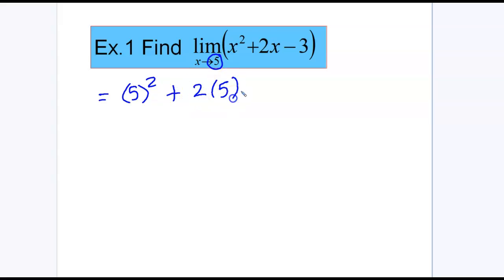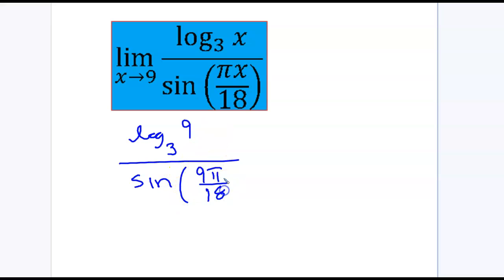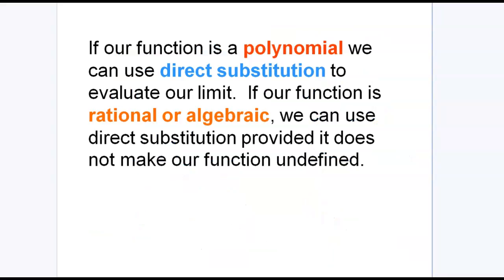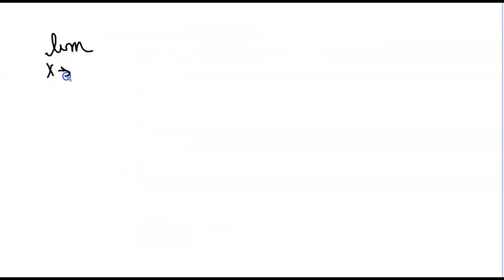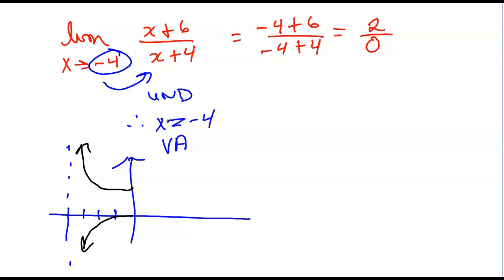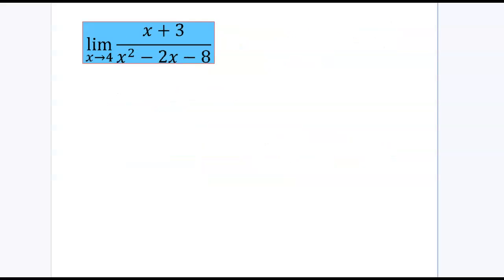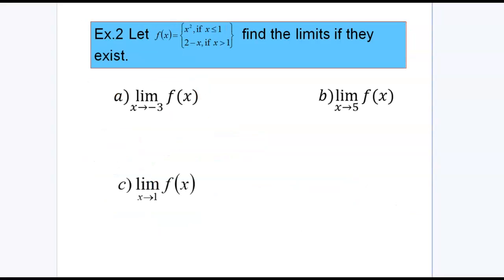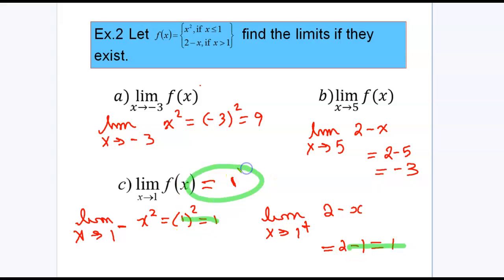3.3 Evaluating Limits Part 1